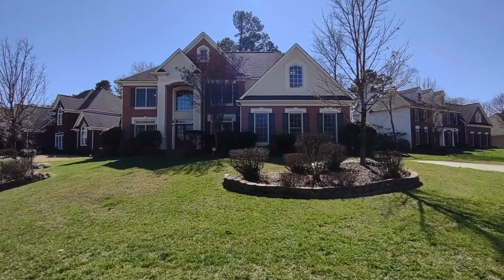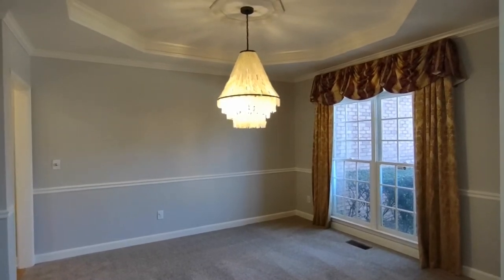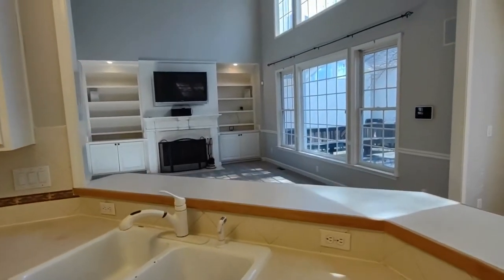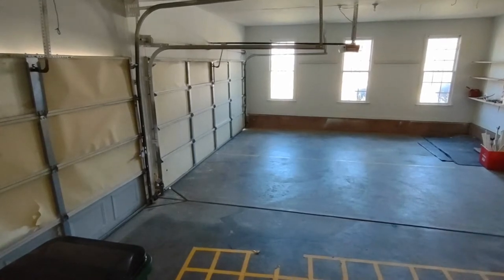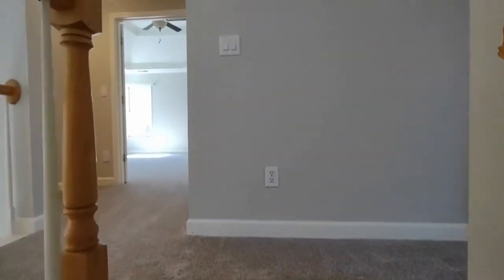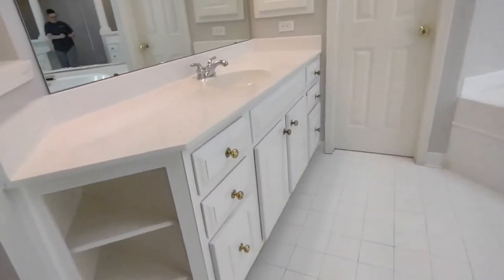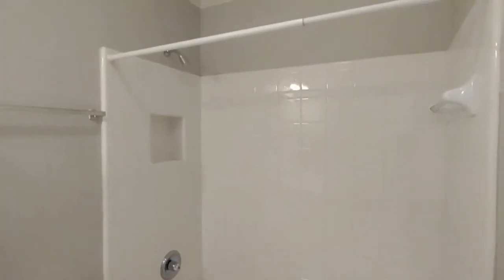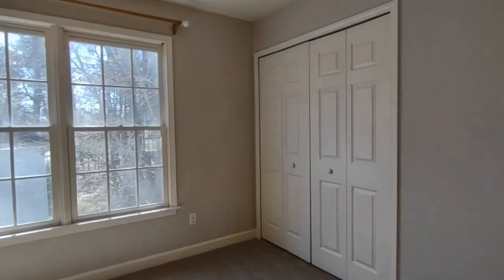Charlotte Homes for Rent 5BR/4BA by Charlotte Property Management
This gorgeous home has a beautiful facade and amazing finishes throughout. As you enter, you will be greeted by an office area to the left and a formal dining area to the right. There’s a huge living room with high ceilings and lots of windows for natural light. It also comes with a wood-burning fireplace and opens up to the kitchen and breakfast area. The breakfast area has skylights and the kitchen has plenty of cabinets and matching appliances. There’s also a bonus room that can also be used as a bedroom. It has an exit going to the back deck. On the main level, you can also find the laundry area with a washer/dryer, a 3-car garage, and a bedroom with an ensuite bath. All the other bedrooms are upstairs. The master suite features tray ceilings with a ceiling fan along with 2 walk-in closets and its own sitting area. It comes with a master bath with a jacuzzi-style tub, a separate shower, and 2 separate sinks. Another bedroom has its own ensuite bath while the 2 other bedrooms share a connecting bath. There’s a beautiful large deck with a grill and storage. It opens up to a spacious yard with hammocks and seating areas for you to enjoy the outdoors.